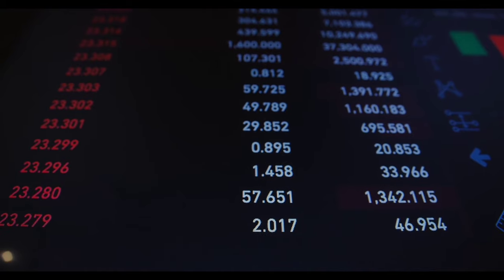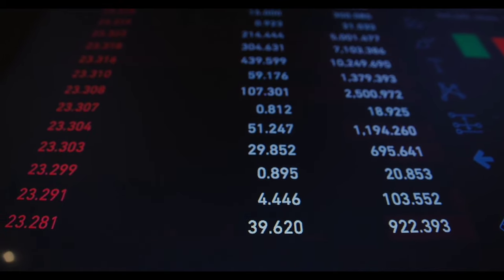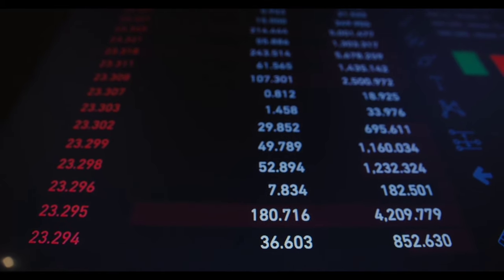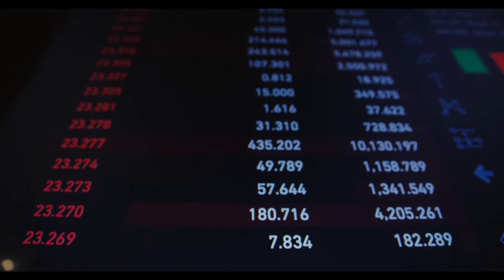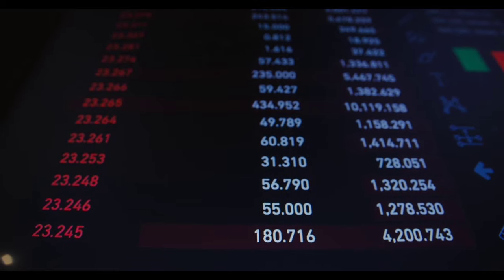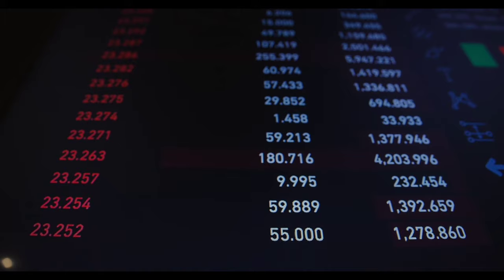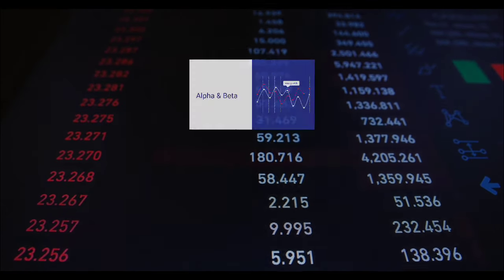Alpha and Beta | Find Best stocks to Invest..| Watch this before investing | Compare stocks & MF's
Hey Guys,
We are back with another video which describes what is the meaning of Alpha and Beta and how will you read them and find the best stocks for you to invest.
So watch this and let us know in comments how do you use the parameters while choosing best stocks and mutual funds to invest.

Stay safe..